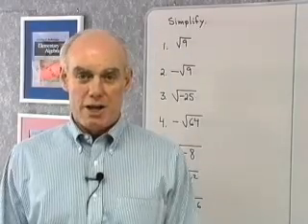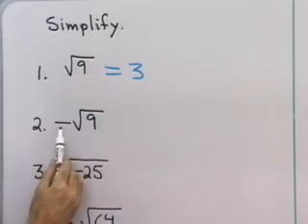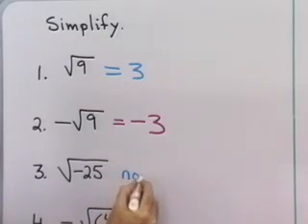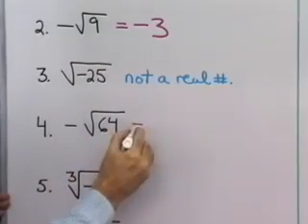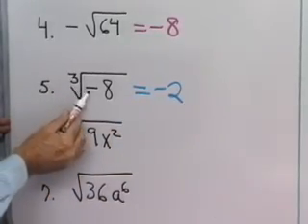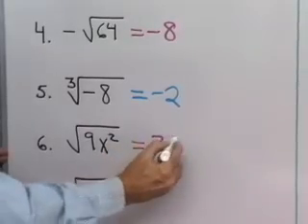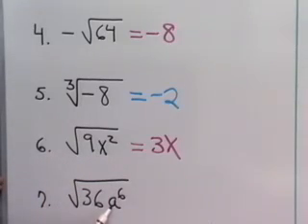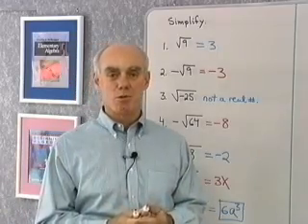Definitions and Common Roots: Mini-lecture by Mr. McKeague